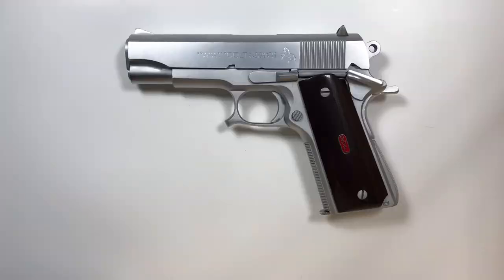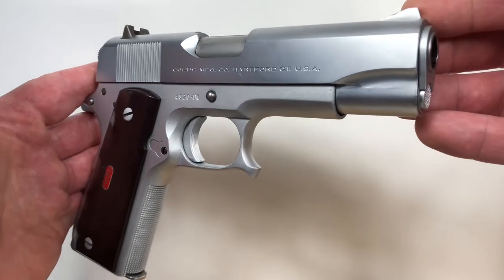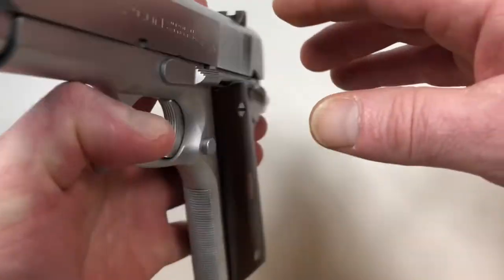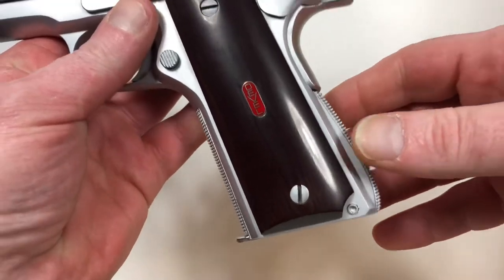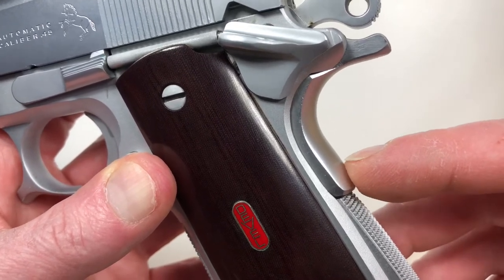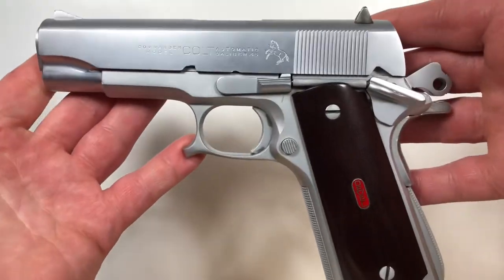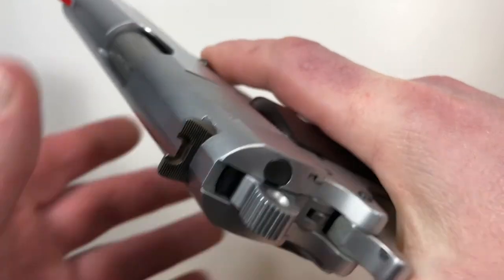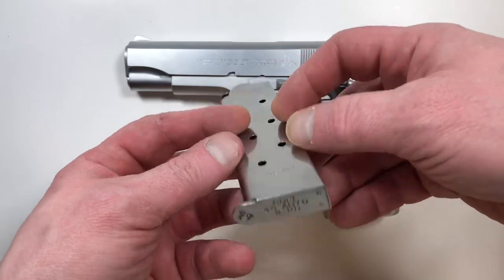Devel Corp Custom Colt Commander 1911 Handgun - Gunsmith Charlie Kelsey from Chesterland Ohio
Hello People!

Just something that happened my way the other day.  The gentleman who originally owned this gun passed and his wife didn’t want the guns in her house anymore.  She has been accuretly informed of the value of her late husbands collection and has received a considerable amount although money is not her concern.  She just wanted to know they didn’t end up in the wrong hands.

Credits:
“Not To Cray - Extended Version” by Huma-Huma 2014
"Geico Commercial Hump Day" by Geico 2005